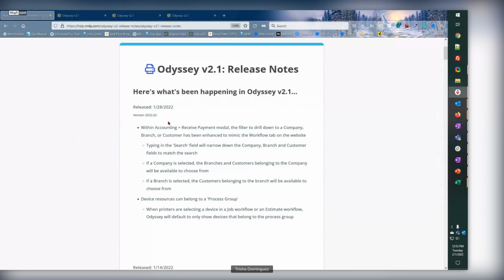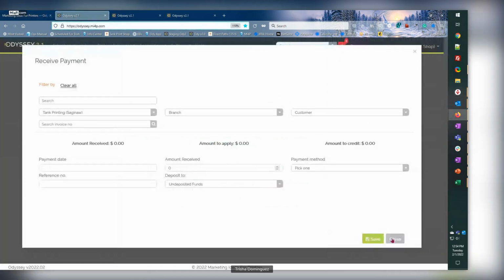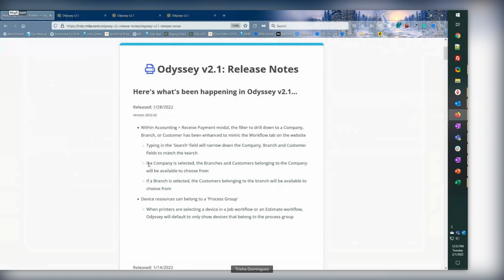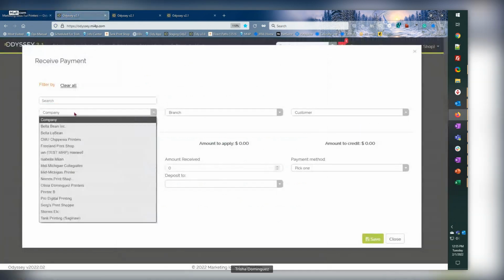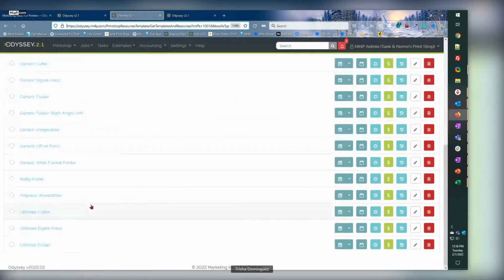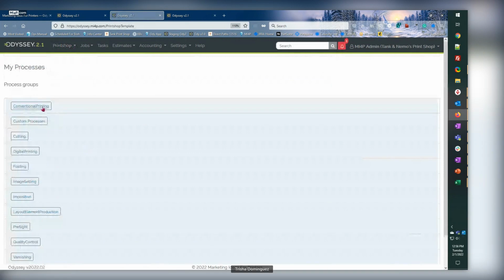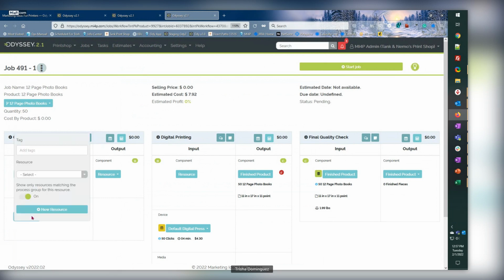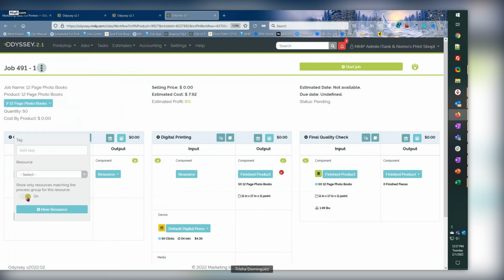Odyssey Version 2022.02 update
An overview v2022.02 released Friday, January 28th